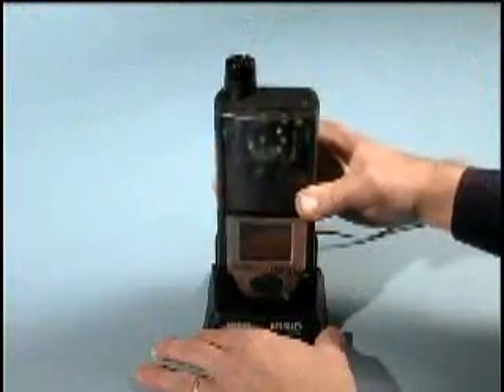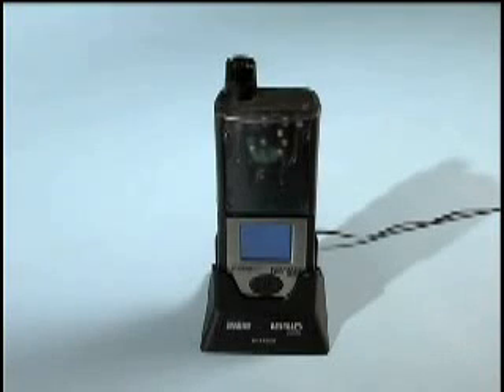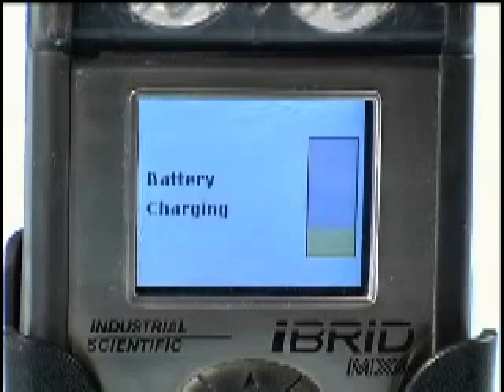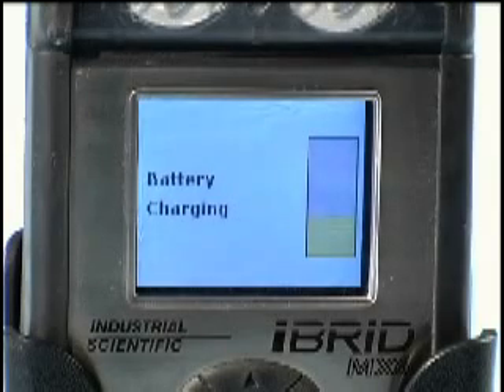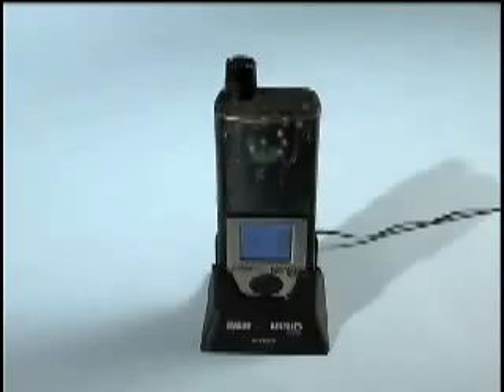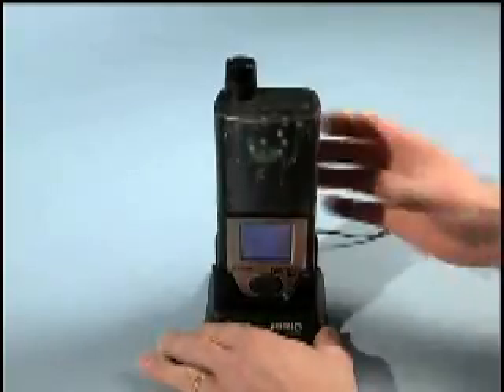13: MX6 - battery - English